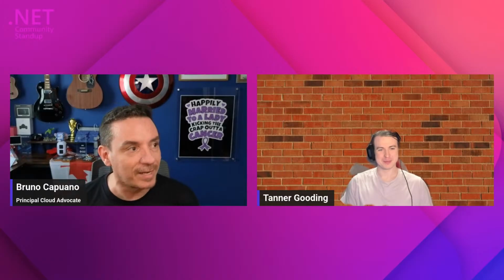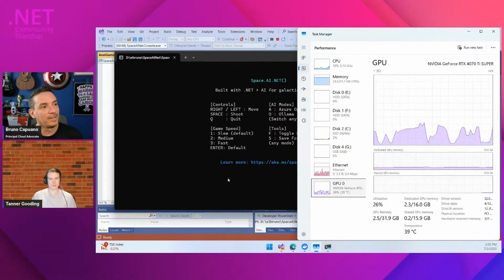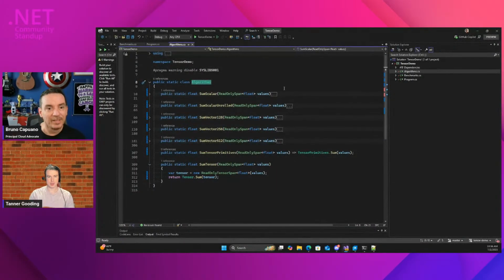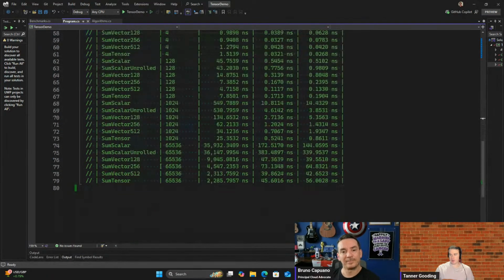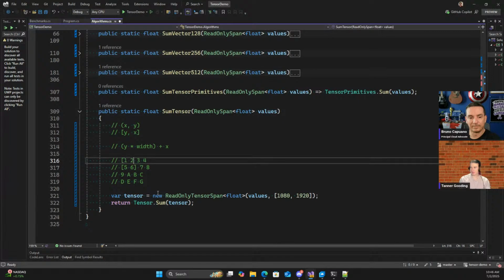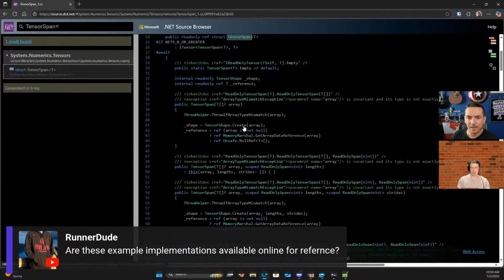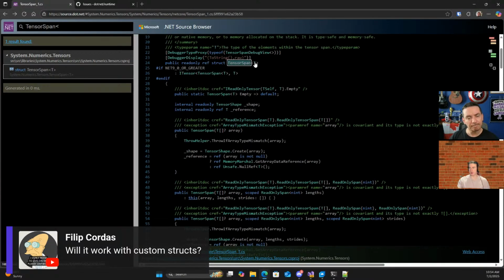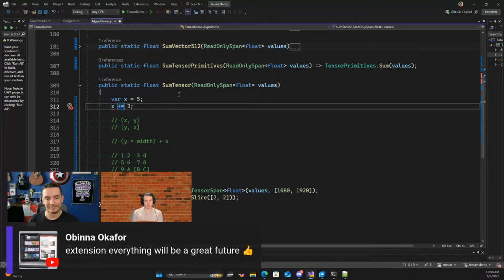.NET AI Community Standup - AI in .NET: What’s New, What’s Next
Join us for an exciting online session where we explore how the .NET ecosystem is evolving to empower AI and Machine Learning development. From tensor support in .NET 9 to a quick look at what’s coming in .NET 10, we’ll walk through the key advancements shaping the future of intelligent .NET applications.

⌚ Chapters:
00:00 Countdown
01:37 Welcome and Intros
02:55 Announcing GitHub Copilot Customizations
04:55 SpaceAINet
12:00 AI in .NET - what's next
36:32 Demo
49:50 Q&A overlapping demo
01:00:18 Wrap

GenAI for Beginners: https:/.aka.ms/genainet

🎙️ Featuring: Bruno Capuano (@elbruno), Tanner Gooding